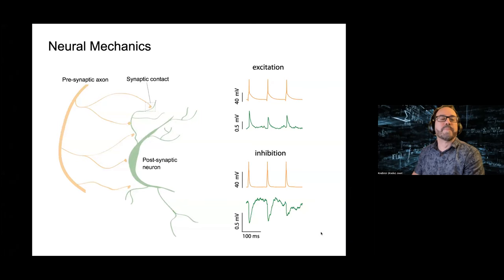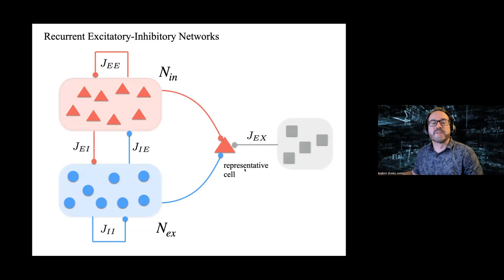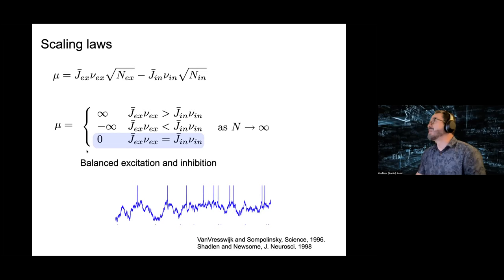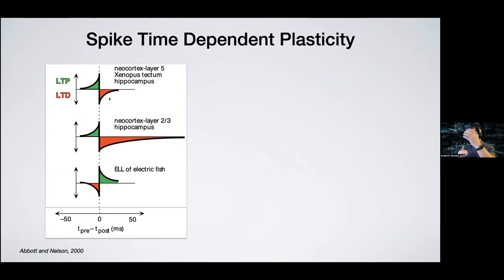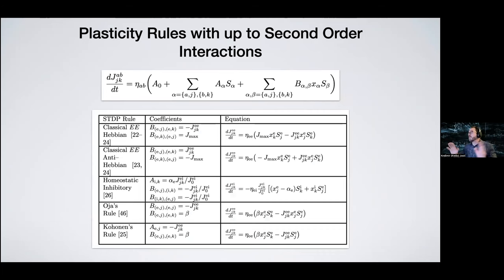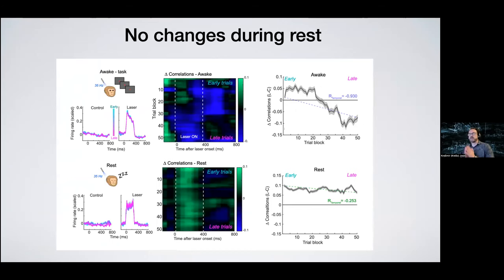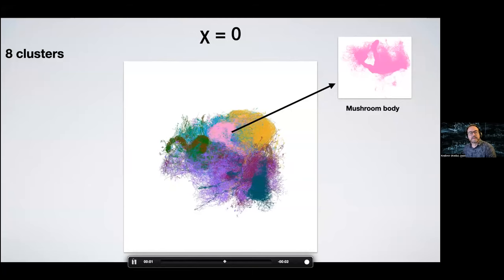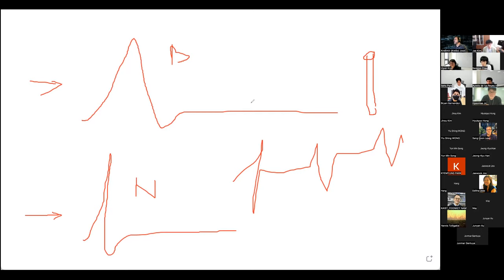Kresimir Josic, Plasticity and balance in neuronal networks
I will first describe how to extend the theory of balanced networks to account for synaptic plasticity. This theory can be used to show when a plastic network will maintain balance, and when it will be driven into an unbalanced state. I will next discuss how this approach provides evidence for a novel form of rapid compensatory inhibitory plasticity. Experimental evidence for such plasticity comes from optogenetic activation of excitatory neurons in primate visual cortex (area V1) which induces a population-wide dynamic reduction in the strength of neuronal interactions over the timescale of minutes during the awake state, but not during rest. I will shift gears in the final part of the talk, and discuss how community detection algorithms can help uncover the large scale organization of neuronal networks from connectome data.